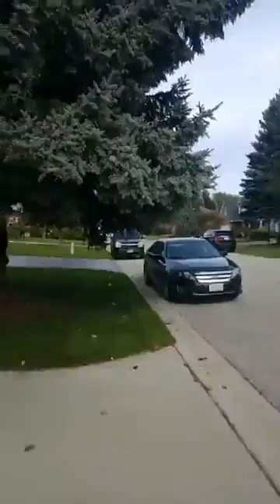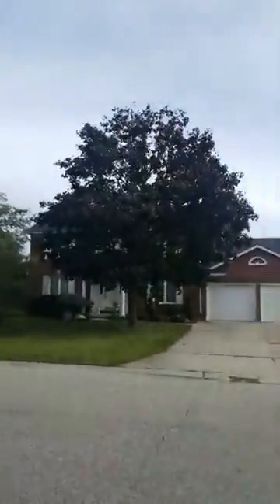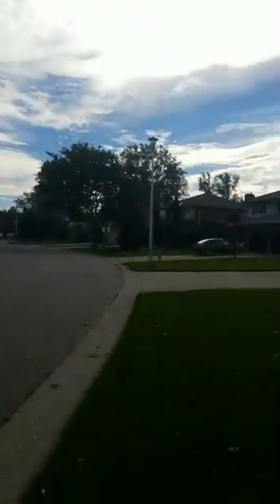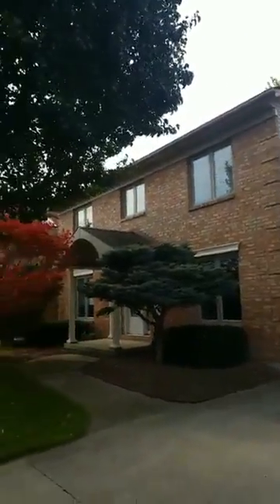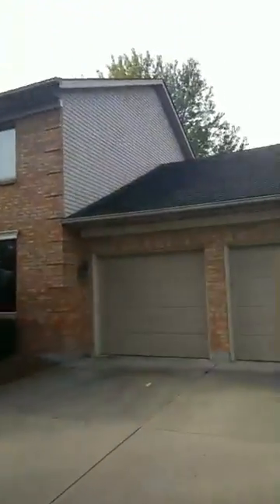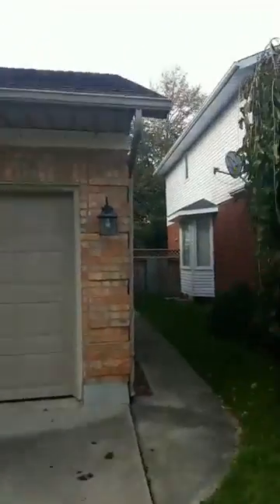802 Esser Cres * Coming Soon*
🏡🏡 EXCLUSIVE SNEAK PEAK - COMING SOON - 802 Esser Cres, Sarnia 🏡🏡

⬇️Book your showing for Thursday by clicking the link below and to watch for updates and more pictures⬇️

💲💲549,900💲💲

📅📅 Open House Sunday 28th 2-4 pm📅📅

📝📝 This home is beautifully renovated and ready to fulfill your dream home checklist! 📝📝

🍽 Renovated Kitchen

🚿 Ensuite Bathroom

🛌 4 Bedrooms

🛁 4 Bathrooms

🔥 2 Fireplaces

🏫 2 Schools Nearby

Sean Ryan and The Ryan Realty Group 🏡🏡 EXCLUSIVE SNEAK PEAK - COMING SOON - 802 Esser Cres, Sarnia 🏡🏡

💲💲549,900💲💲

🍽 Renovated Kitchen

🚿 Ensuite Bathroom

🛌 4 Bedrooms

🛁 4 Bathrooms

🔥 2 Fireplaces

🏫 2 Schools Nearby

Sean Ryan and The Ryan Realty Group Powered by eXp Realty of Canada, Brokerage are leaders in Sarnia and area the real estate community with a reputation for integrity, dedication and as equally important, they are known for achieving results. Their professional, motivated and trustworthy Team Members are committed to delivering quality service to both buyers and sellers. From the very start of your search to the day of your sale, whether it is a condo, house, townhouse, cottage, farm, or commercial property that you are looking to buy or sell, they are here to help you with real estate choices.

Searching for local MLS® property listings, relocation services and a referral service for relocation are also a value that they offer for the buyer or seller moving in or out of the local area real estate market.